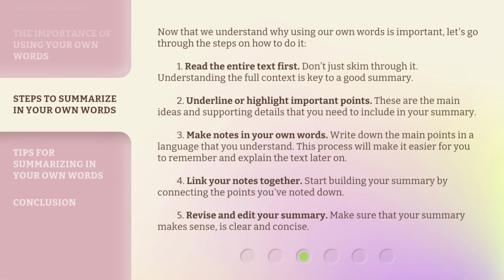Make Your Summary Shine: Summarize in Your Own Words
Summarize Like a Pro: Master the Art of Using Your Own Words • Learn the powerful strategy of summarizing information using your own words. Discover the importance of this technique and follow the step-by-step process to create concise and effective summaries.

00:00 • Introduction - Make Your Summary Shine: Summarize in Your Own Words
00:35 • The Importance of Using Your Own Words
01:06 • Steps to Summarize in Your Own Words
02:12 • Tips for Summarizing in Your Own Words